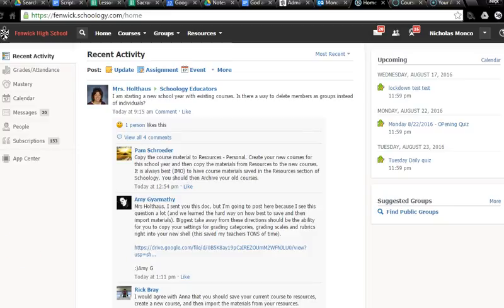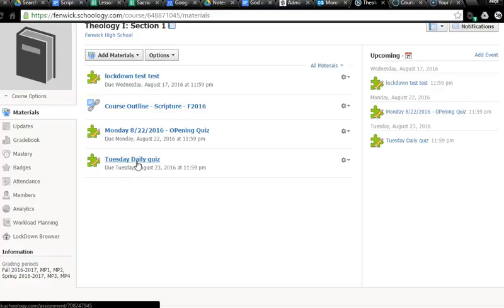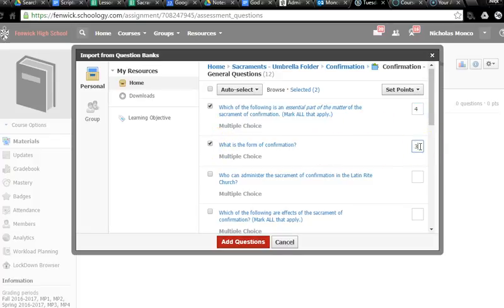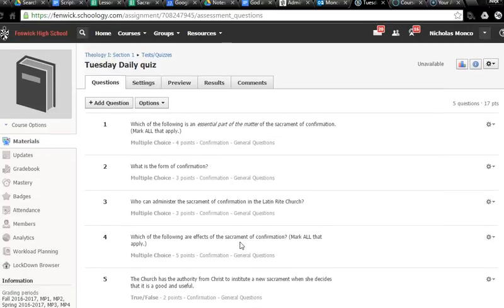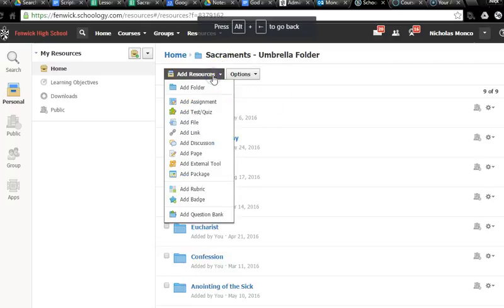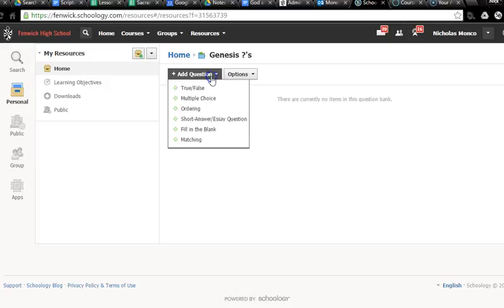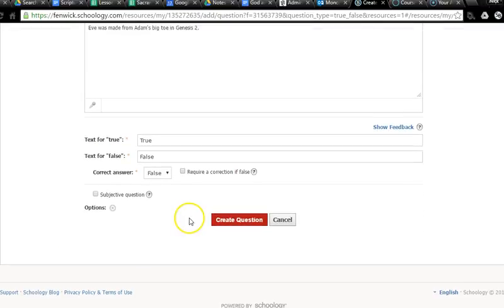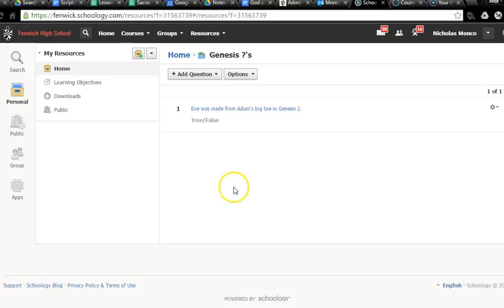Schoology - How to set up and use Question Banks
Question Banks are one of the great features of schoology.  Once a question has been created it can be used repeatedly on future quizzes and tests with little new effort.